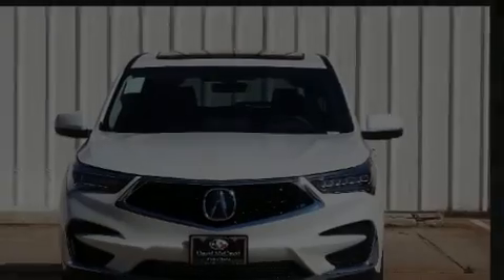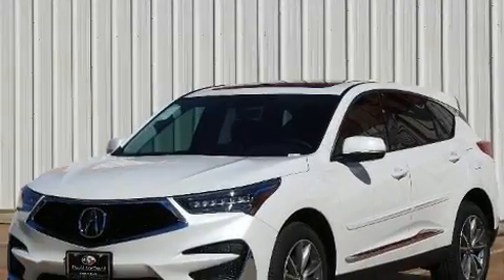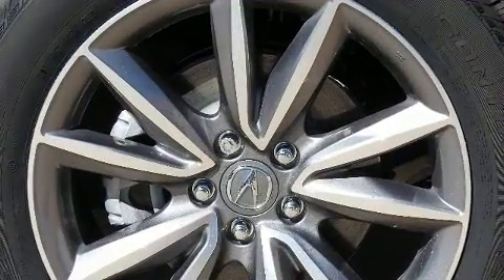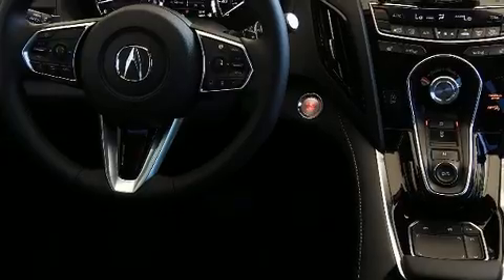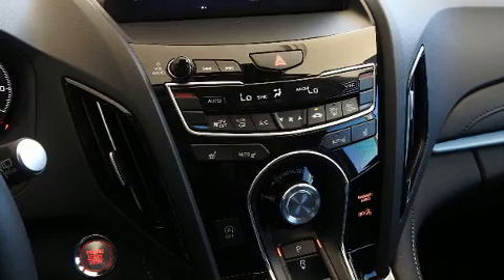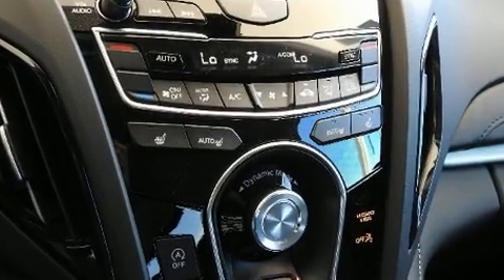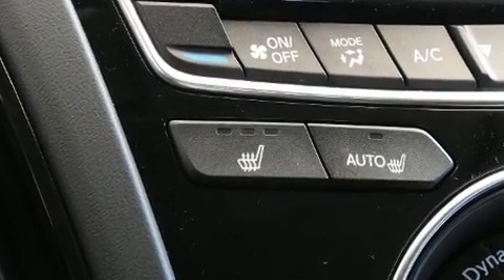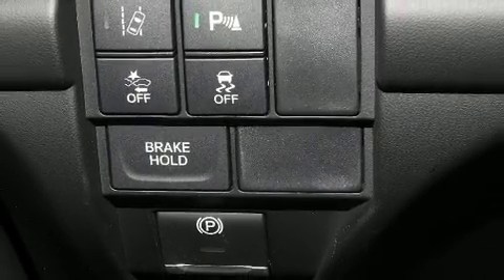2020 Acura RDX with Technology Package in Austin, TX 78750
13553 Research Blvd.

Familiarize yourself with the 2020 Acura RDX. It features an automatic transmission, front-wheel drive, and a 2 liter 4 cylinder engine. Turbocharger technology provides forced air induction, enhancing performance while preserving fuel economy. Acura prioritized fit and finish as evidenced by: leather upholstery, power front seats, front dual-zone air conditioning, a power liftgate, lane departure warning, remote keyless entry, and seat memory. For drivers who enjoy the natural environment, a power moon roof allows an infusion of fresh air. Audio features include an AM/FM radio, steering wheel mounted audio controls, and 12 speakers, providing excellent sound throughout the cabin. Acura ensures the safety and security of its passengers with equipment such as: head curtain airbags, front side impact airbags, traction control, brake assist, a panic alarm, an emergency communication system, and 4 wheel disc brakes with ABS. Adaptive cruise control maintains a pre set distance behind the car ahead of you, simplifying highway driving and enhancing safety. We'd also be happy to help you arrange financing for your vehicle. Stop in and take a test drive!